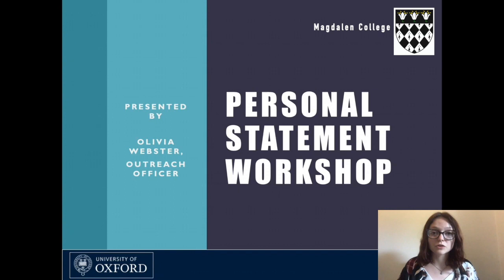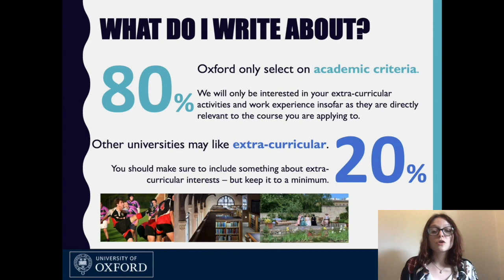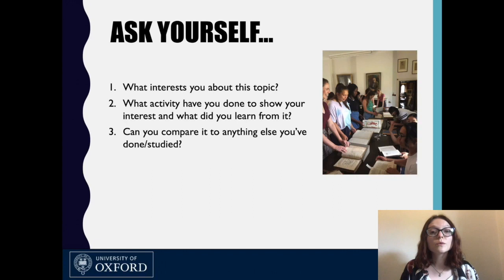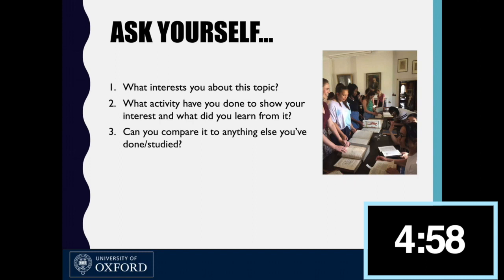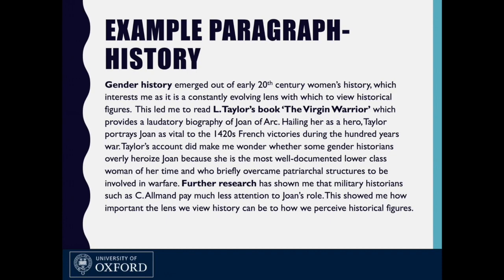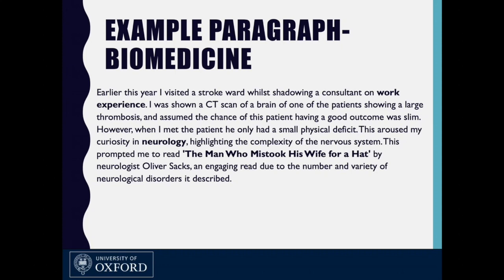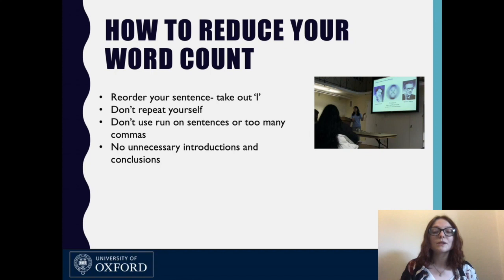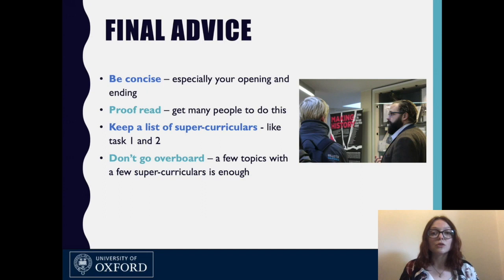Oxbridge Personal Statement Workshop Y12 Y13